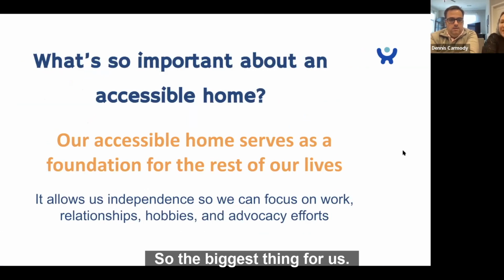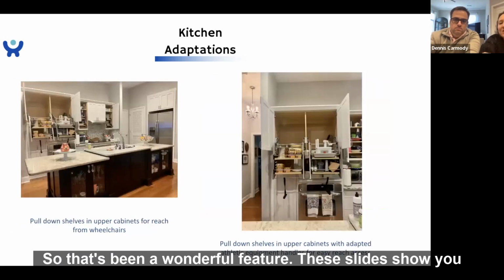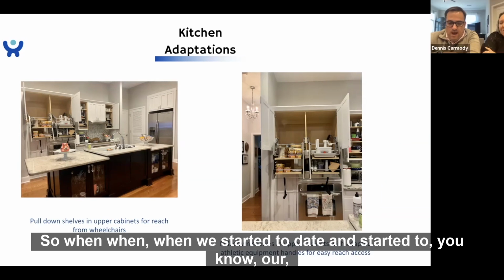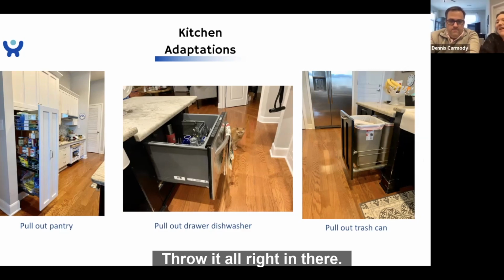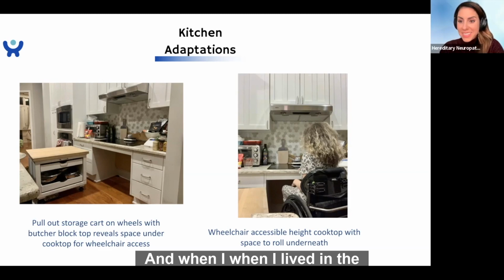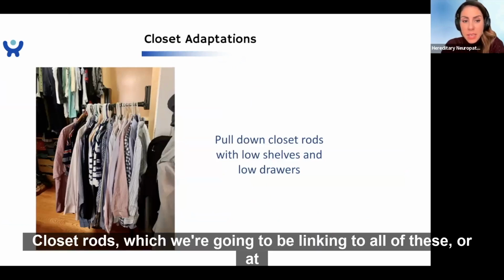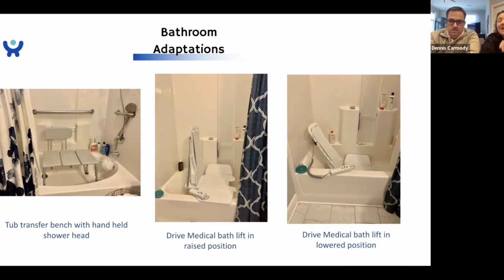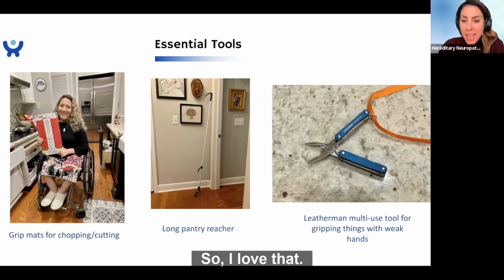Accessible CMT Home Tour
Presented by: Stephanie & Dennis Carmody

What does an accessible home look like? What types of features, appliances, and upgrades can we add to make life easier and maintain independence at home? Join Stephanie and Dennis Carmody for this fun and CMT-friendly home tour complete with their favorite spaces, tips and products.